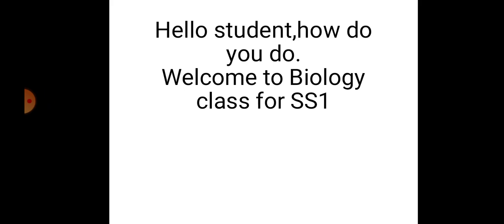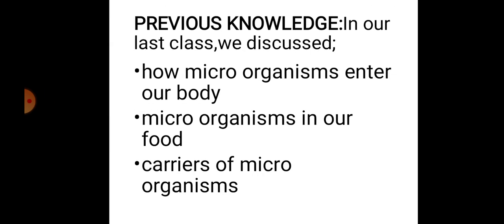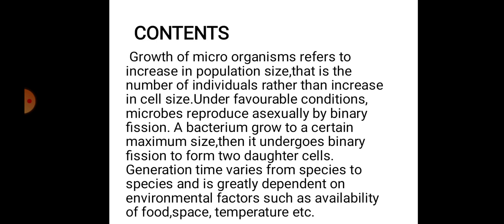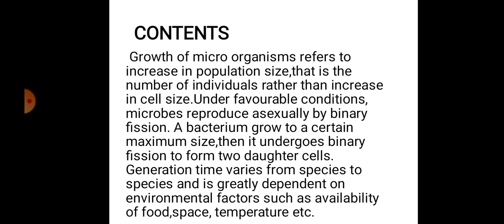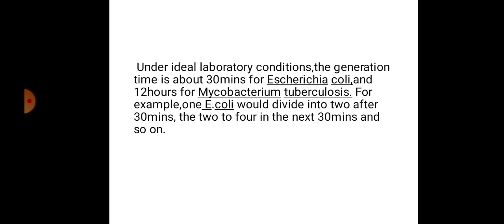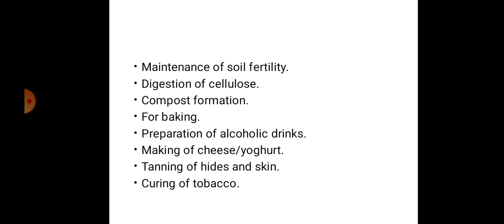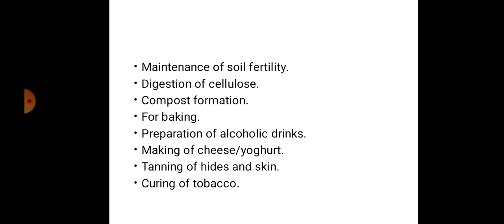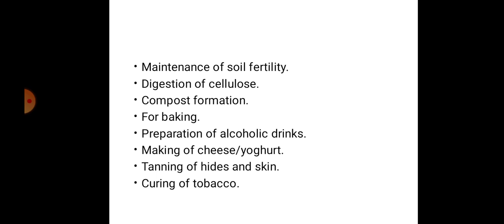SS1 class on microbes in action